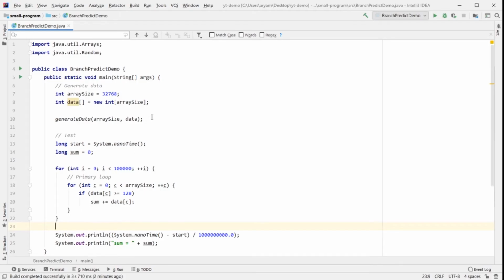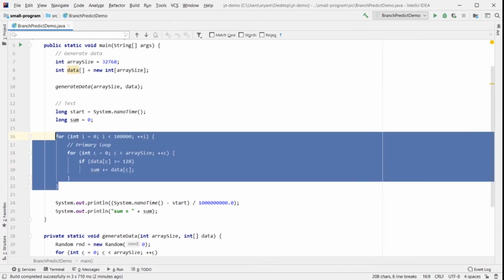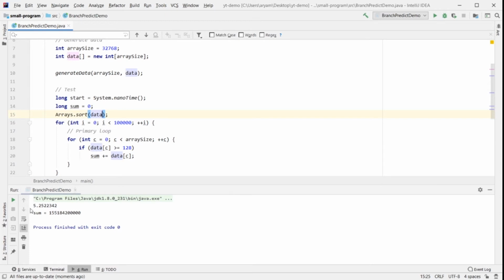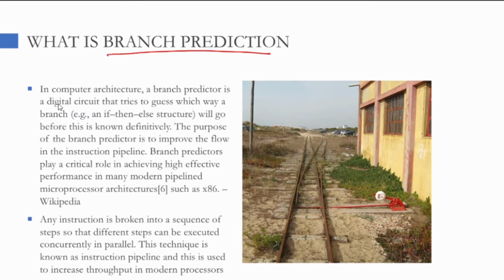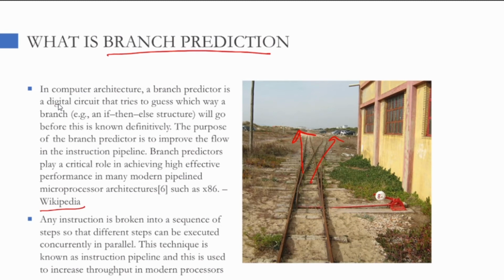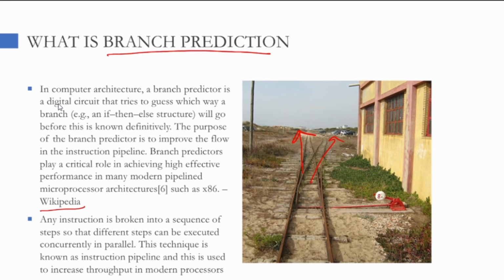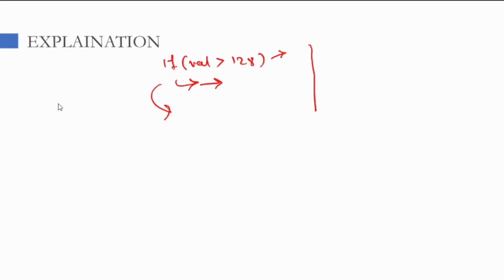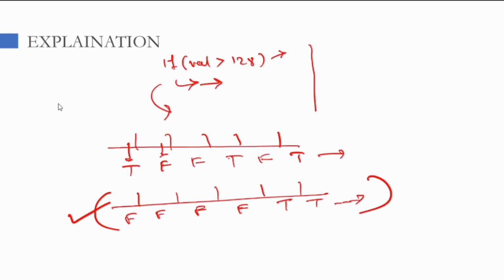Processing sorted array vs unsorted array | Branch prediction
Explaining why processing sorted array is faster compared to the unsorted array and what is branch prediction.